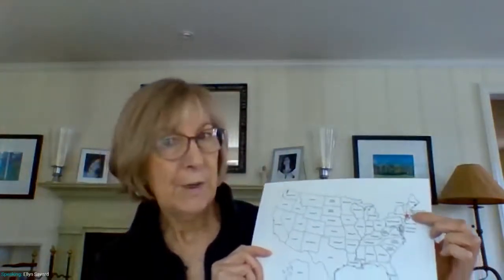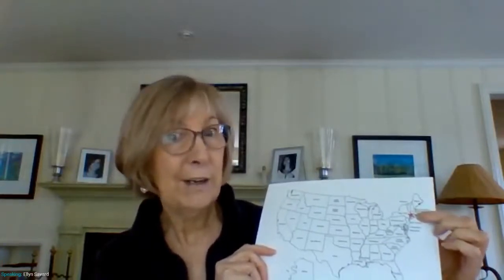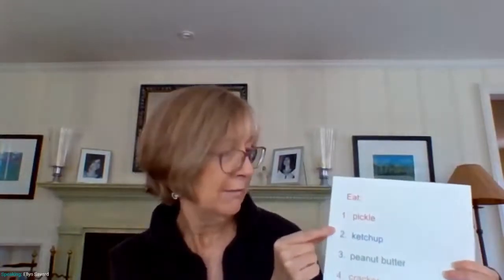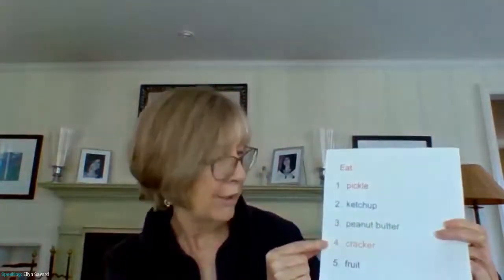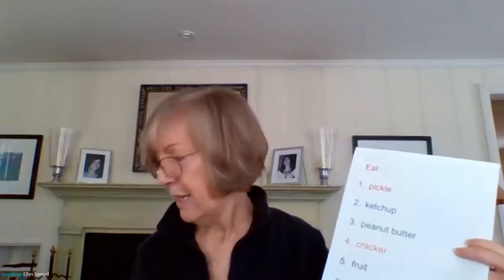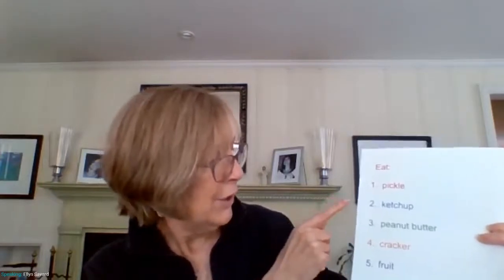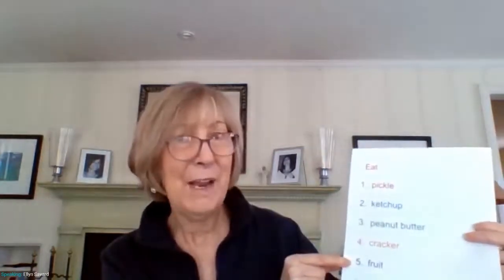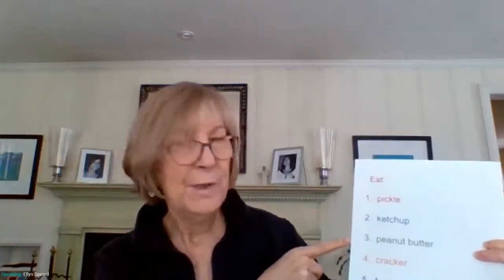Girl Scouts at Home Junior Grades 4-5 Junior Cybersecurity Basics Badge Roll with Protocols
Activity Details
Setup: Protocols are important in everyday life. A protocol is a set of rules that says exactly how something should be done. When computers share data, they follow a set of rules or protocols. This makes it easier and safer for the computers to share information.

Time needed: 15 minutes

Materials needed:

Two dice
One sheet of paper

Activity:  When computers want to share information safely, they have a set of rules or protocols that the computers must follow in order to pass the information. Just like a programmer, see if you can create a protocol that others can follow using a pair of dice!

First, assign protocols to each number on a dice. Since there are six numbers on each dice, you’ll need six protocols or rules—one for each number. You can do this by creating a list of six rules.

Here’s an example of a protocol to stay active:

Spin around three times
Do five jumping jacks
Jump into the air
Do your favorite dance move
Clap your hands five times fast
Raise your hands above your head and wiggle your fingers
As you develop your protocol, write your list of rules and the assigned numbers on a sheet of paper. If you wrote the protocol above, someone could then roll the dice and have to follow the protocol or rule you assigned to that number. For example, if they roll a 1 and the protocol for 1 is "spin around three times," that's what they have to do!

Once you have your set of protocols, invite your sibling or any adults in your family to take turns rolling the dice and following the protocol assigned to that number.

After you’ve had someone test your protocols, give them another chance to roll the dice. However, this time, they can choose to follow a protocol or not. They may want to do something different or do nothing at all!

After, talk about how the two rounds felt. How did your family feel when they had to follow a protocol they didn’t feel like doing? How did they feel when they had the choice to follow the rules or not?

Then, brainstorm more about protocols! Ask yourself:

Why do you think protocols are important in computers?
Where else do you see or use protocols in everyday life?
When else might they be useful?